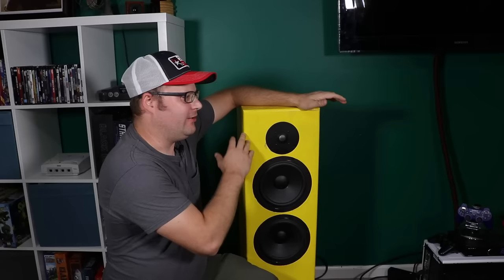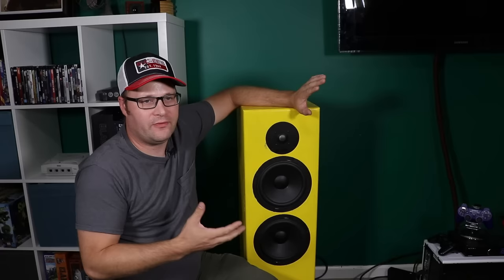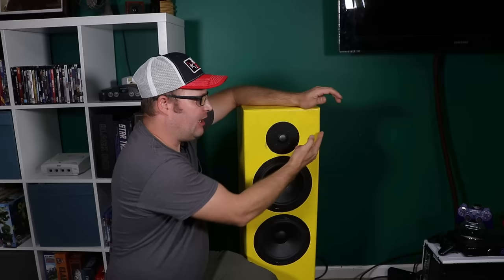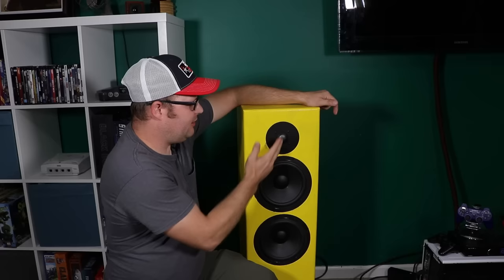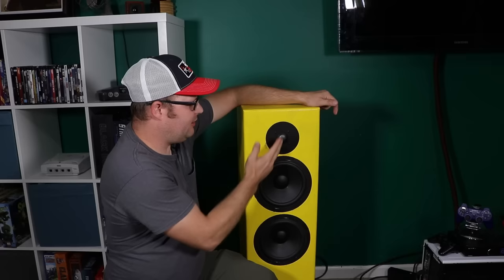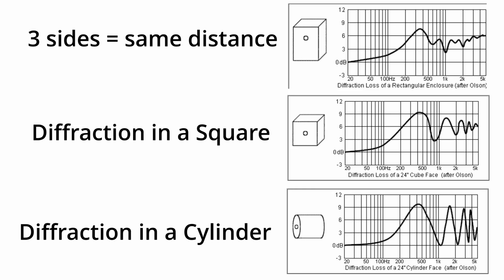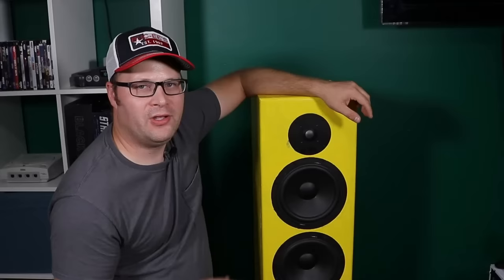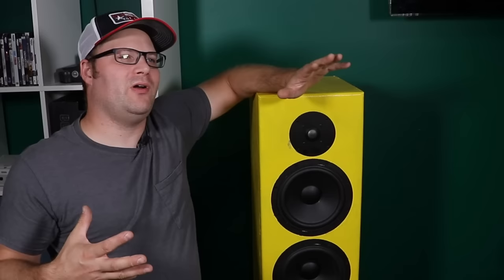The BEST Shape for a Speaker REVEALED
What is the best shape of a speaker?  In this video we will discuss how the sape of a speaker affects the overall sound quality by looking at Edge Diffraction.  Come learn how you can tell if a speaker shape is right for you.